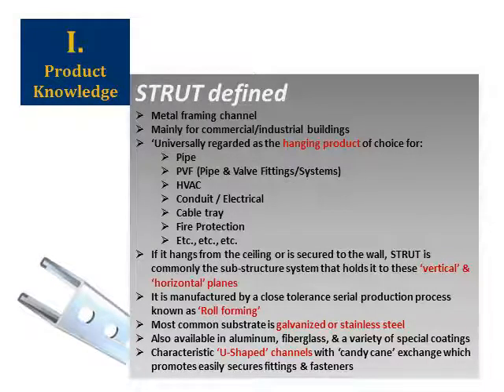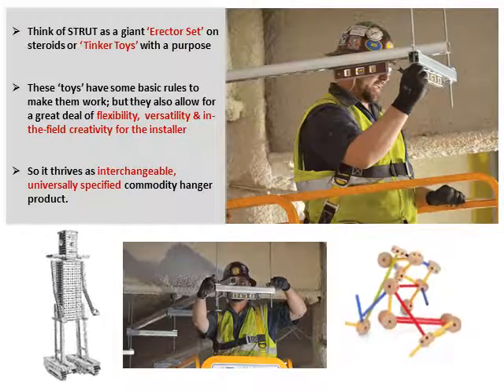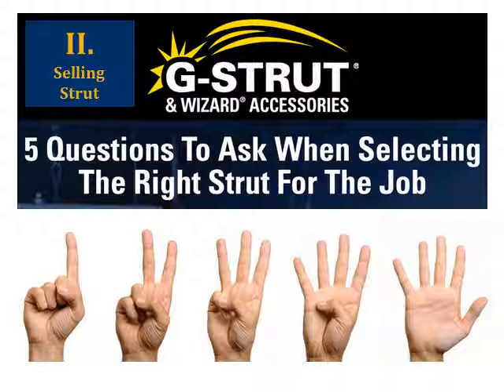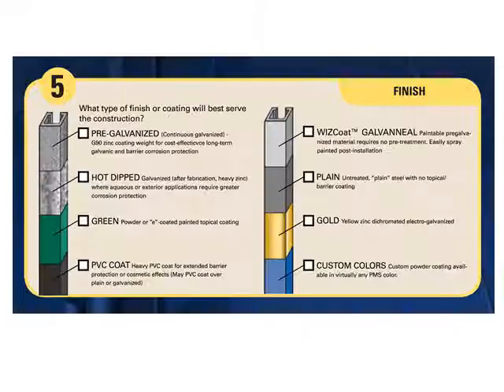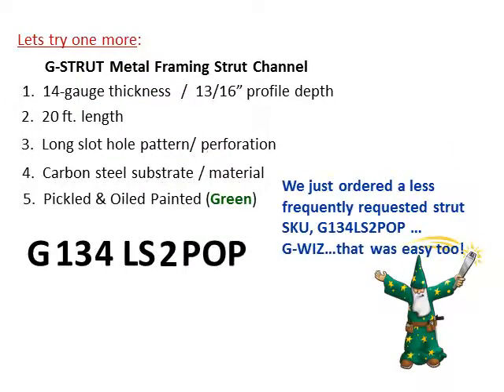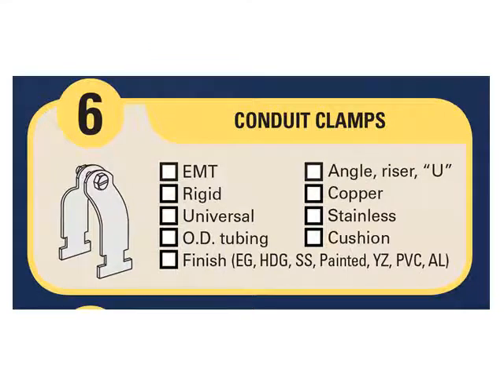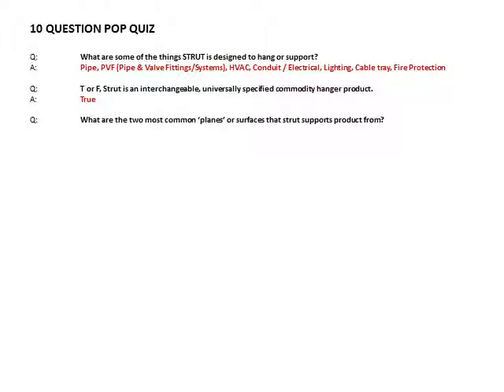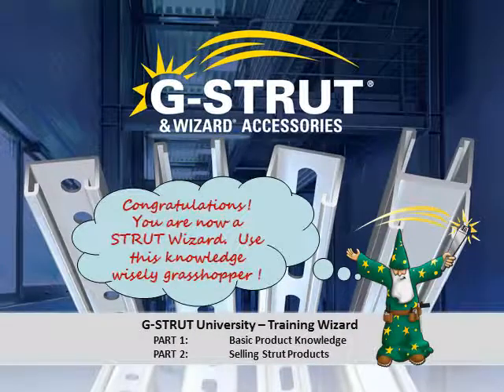G STRUT TRAINING 2015